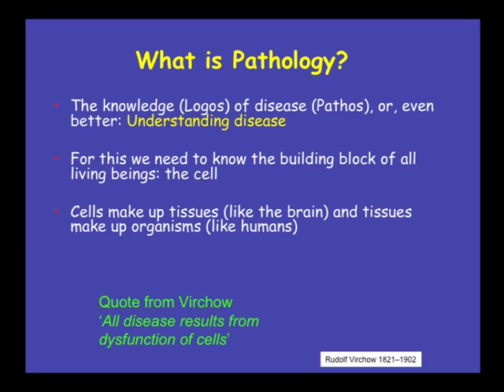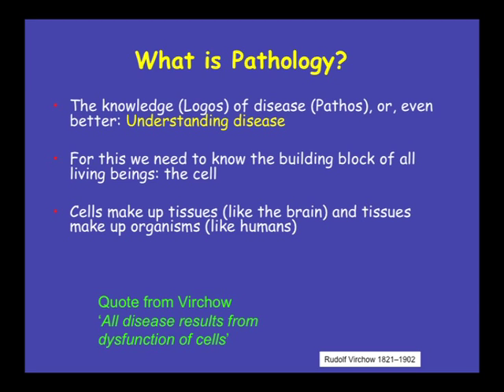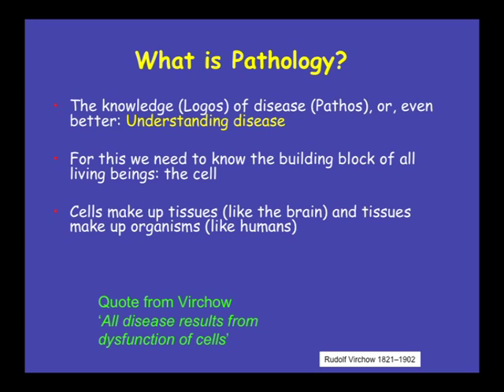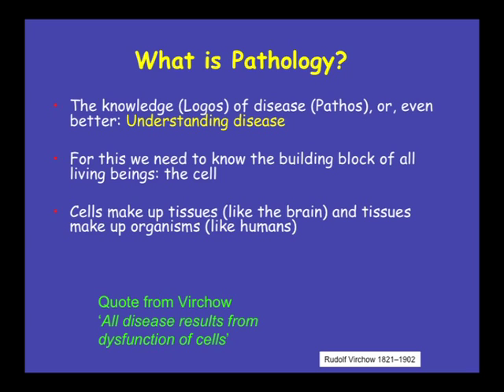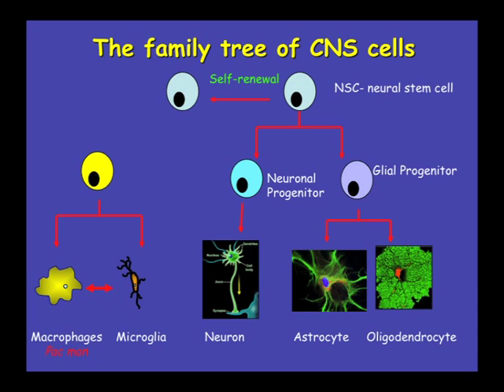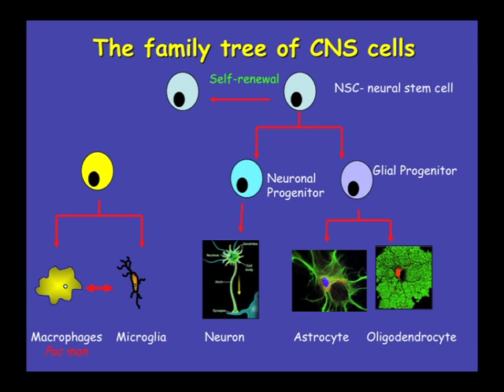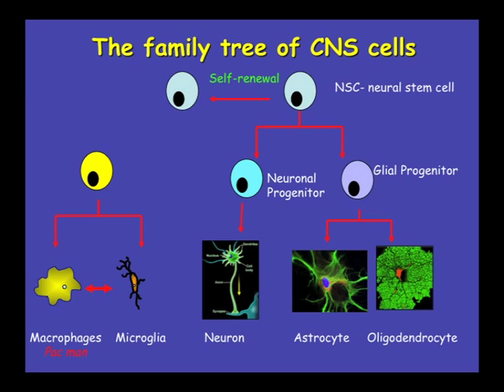Sandra Amor PART 1 Understanding the Pathology of MS Introduction to cell types in the brain